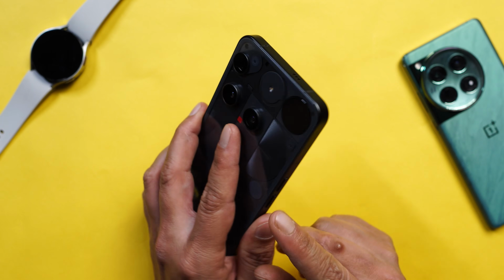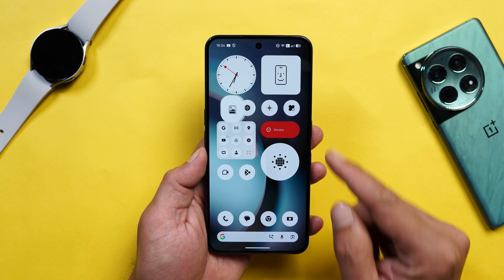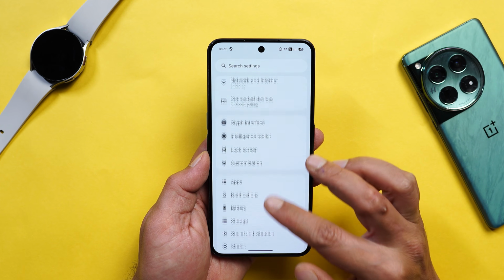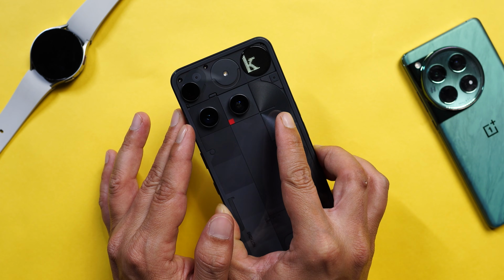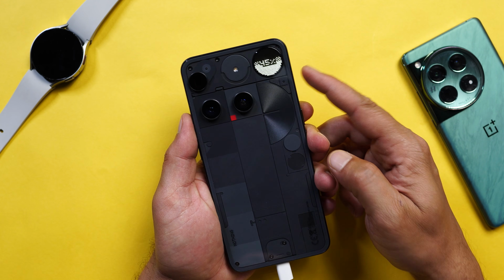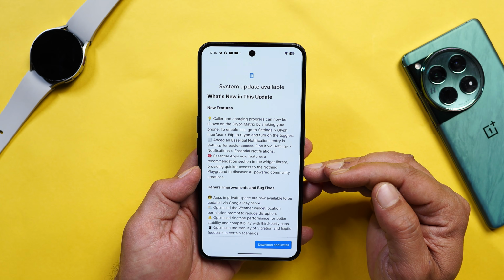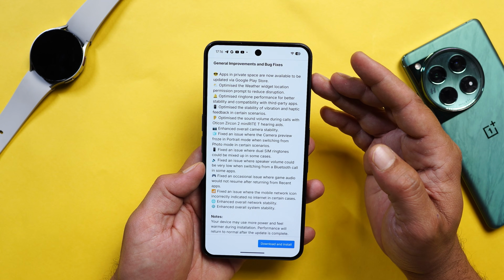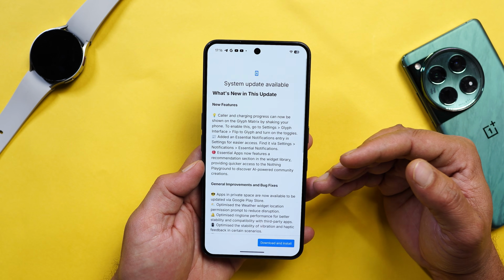Nothing OS 4.0 Update 🔥 Brings 3 New Features You’ll Love 🚀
Nothing OS 4.0 is finally here, bringing 3 powerful new features that make your Nothing phone smarter, smoother, and more fun to use.